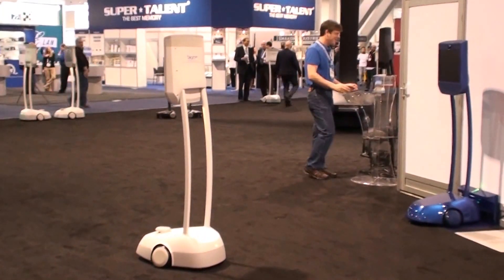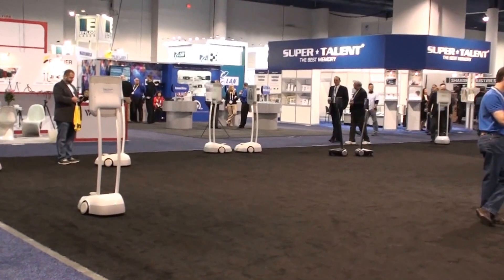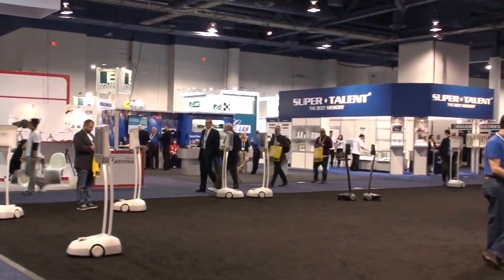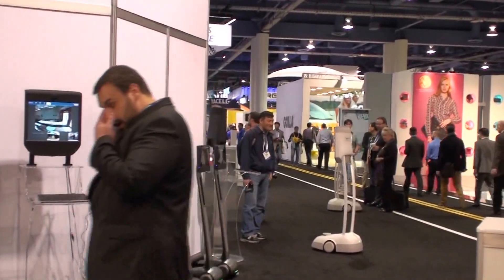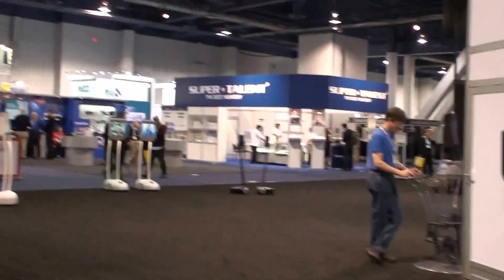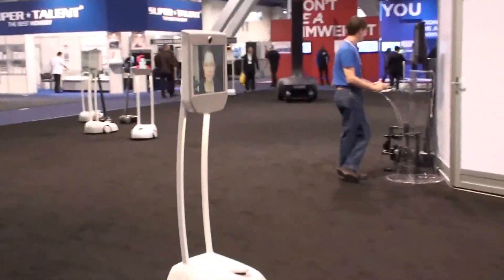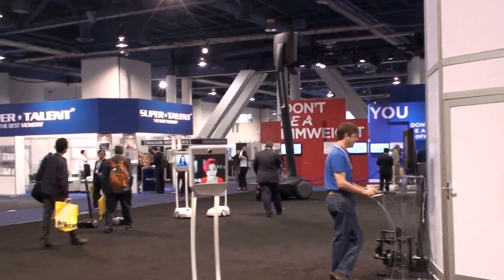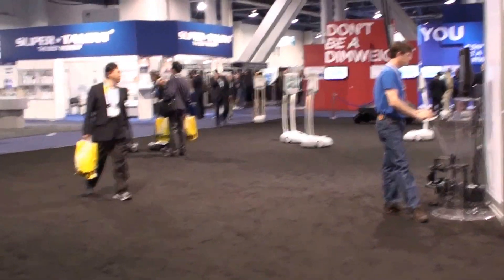CES 2015 Beam Telepresence Robot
The best telepresence solution until they can put our brains on jars with a mechanized body.